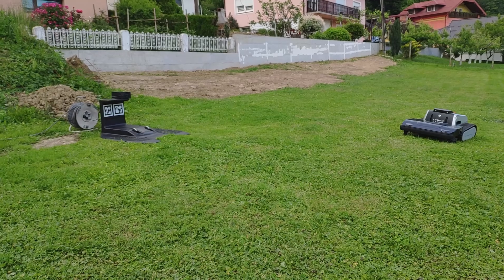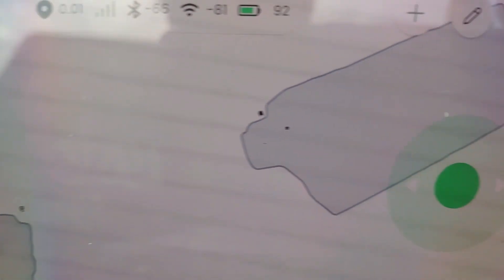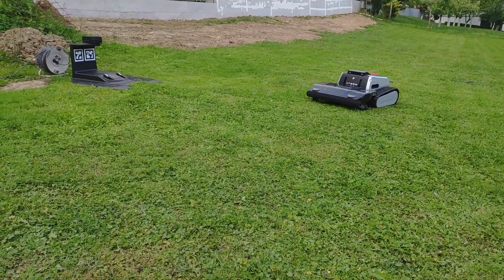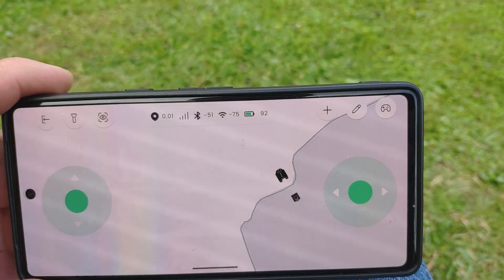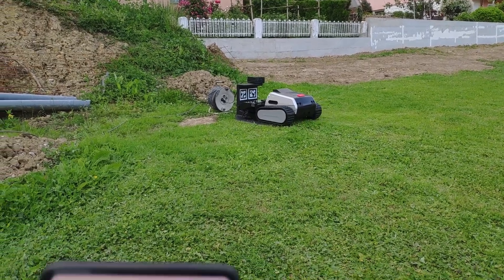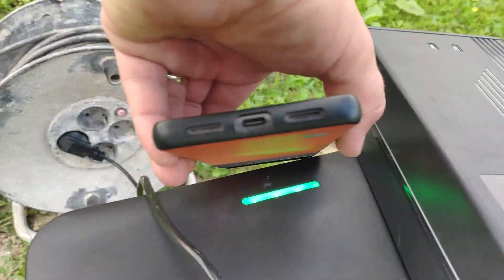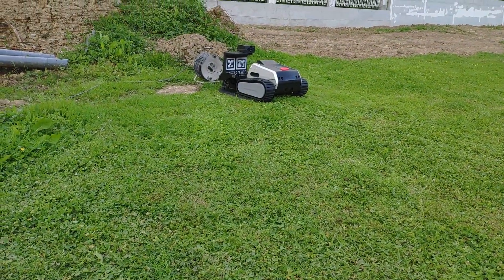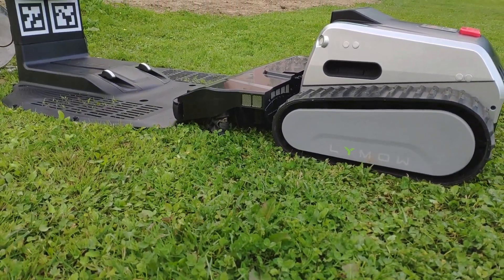Lymow beta first setup and mulching cut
This is Lymow beta version show of maping and first cut.
Informations:
- zone: ~320m2
- working time: ~22min
- 0.5m/s
- max 6000 RPM, with mulching addons

Timestamps:
00:00 - Manual drive on incline
02:02 - RTK position behind house
02:22 - Mapping
02:36 - Start task
05:13 - Timelapse
06:15 - Few shots of grass
07:40 - Cutting deck after task